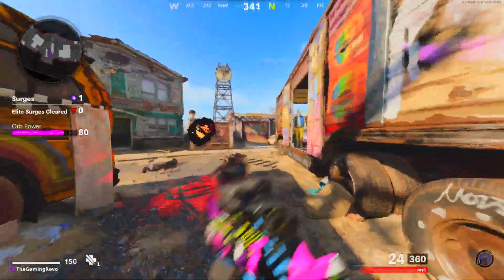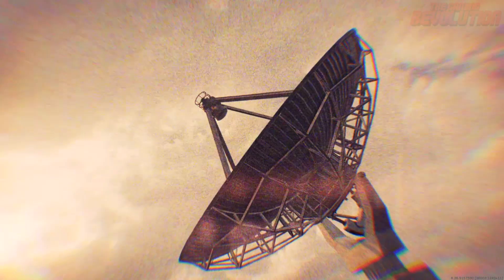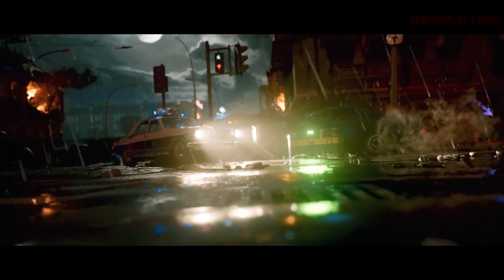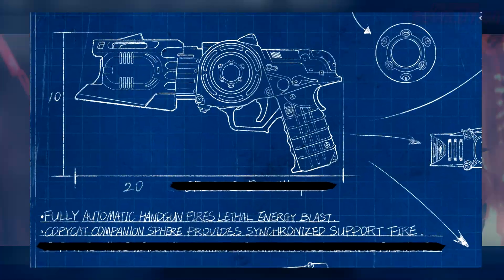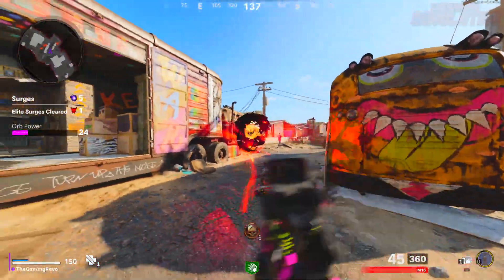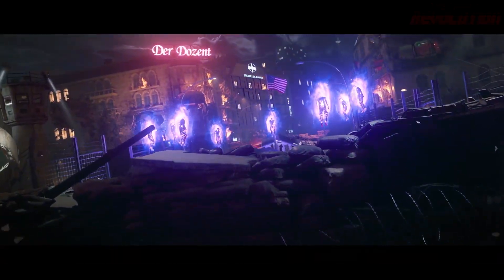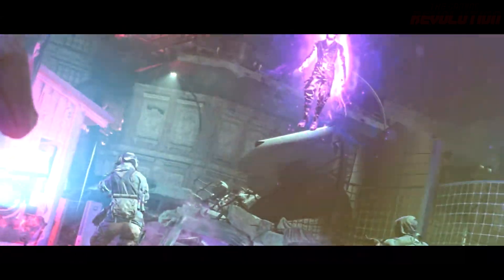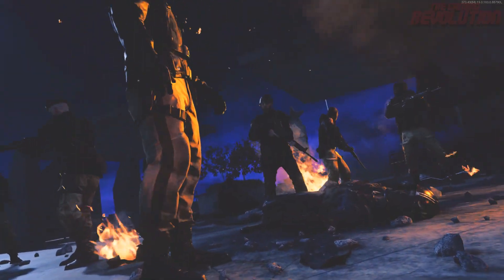Black Ops Cold War Season 4 Reloaded Update Revealed! All Mule Kick Tier Upgrades & Zombies Changes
Let’s chat and play together!
Don’t waste your time on long written messages and other people's photos in your profile. Download Olive App, go live, meet me or someone new, let’s find new friends now!

Black Ops Cold War Season 4 Reloaded Update Revealed! All Mule Kick Tier Upgrades, Zombies Changes, Mauer Der Toten, New Multiplayer Maps, Warzone & More

Today, I want to go over everything coming in Call of Duty Black Ops Cold War Season 4 Reloaded, including Mauer Der Toten for Zombies, new multiplayer maps and Warzone stuff, ENJOY! :D

Timestamps:
0:00 New Maps, Operators & Weapons
1:33 Find friends & people to play games with
2:26 Suprise map coming?
3:12 Vanguard reveal event imminent!
4:07 All 5 Mule Kick Tier Upgrades
5:50 All Season 4 Reloaded updates to zombies
9:25 Dynamic Wallbuys update
10:00 Mauer Der Toten Easter egg quest time
10:19 This is Valentina NOT Eddie!
11:02 Raptor-1 coming home!
11:37 Krasny Soldat returning
12:15 Die Maschine cutscene telephone booth in Mauer Der Toten
12:49 How to Pack-a-Punch on Mauer Der Toten
13:55 Mauer Der Toten Easter egg clues
14:43 Final thoughts
14:51 Rapping